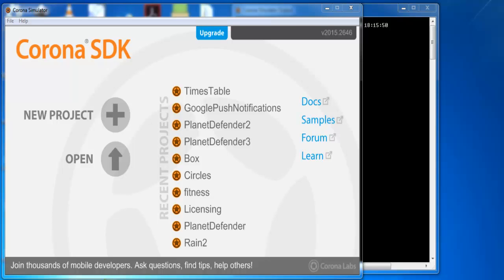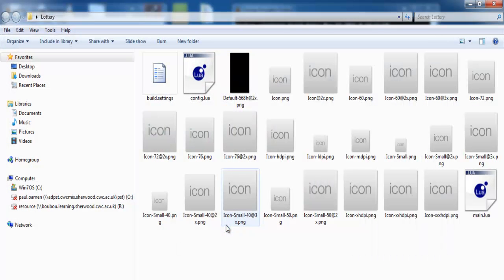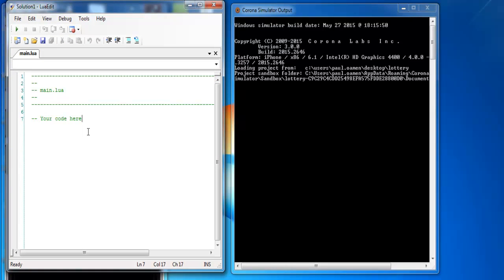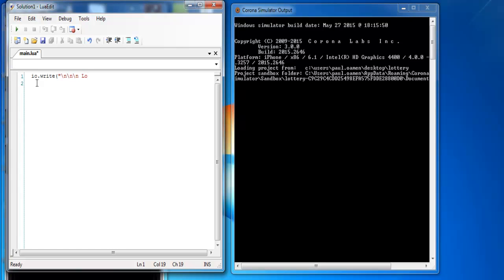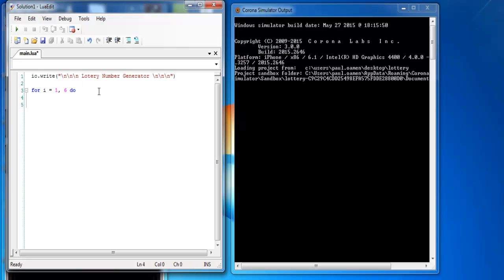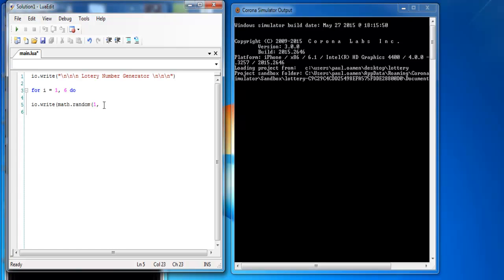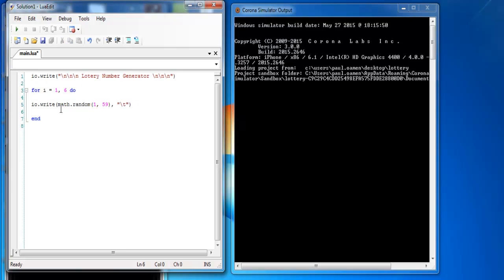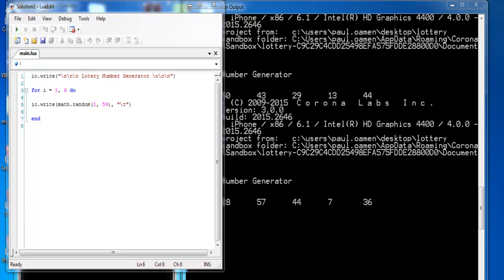How to Create Lottery Number Generator in Lua Program using Corona Simulator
Create Lottery Number Generator in Lua Program using Corona Simulator